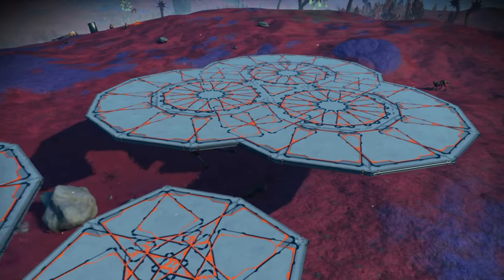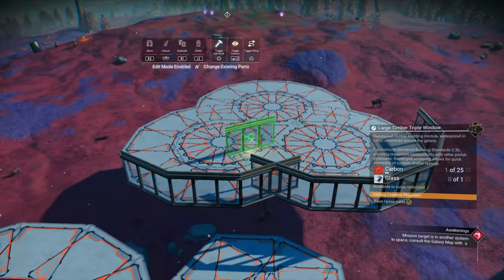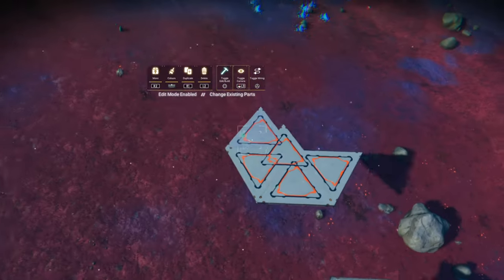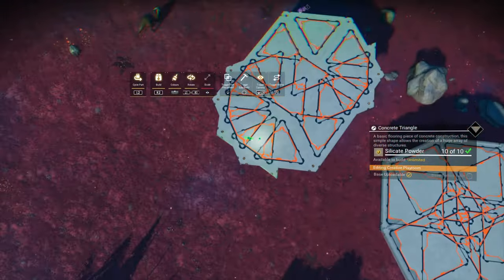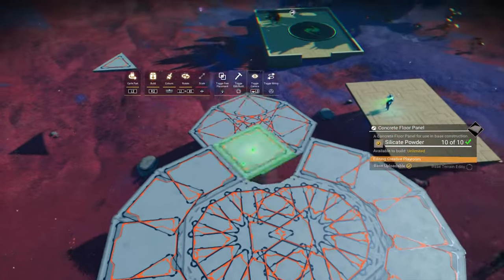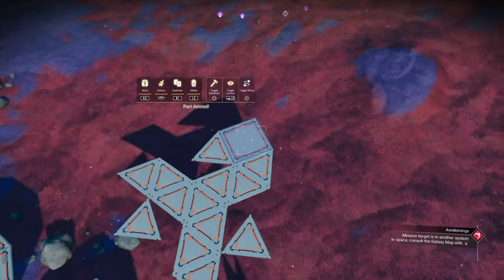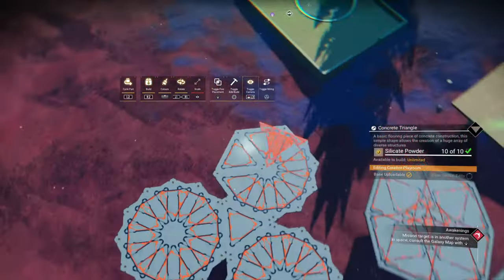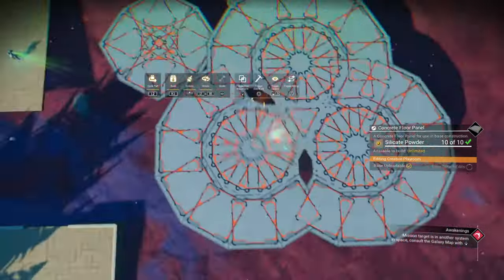How To Build These Floors No Glitches - Tutorial - No Man's Sky Update 2024 - NMS Scottish Rod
How To Build These Floors No Glitches - No Man Sky Tutorial - Great floor ideas - Base Foundations - Really Easy base floors - Oval base floors - No Man's Sky Update 2024 - NMS Scottish Rod

A selection of useful tutorials -

Rod 😀

🎥 Mon's @ 6.00pm (1pm EST 10am PST) - With Captain Steve ( Occasional )
🎥 Sun @ 3.00pm (10am EST 7am PST) - NMS Building / Other Fun Games